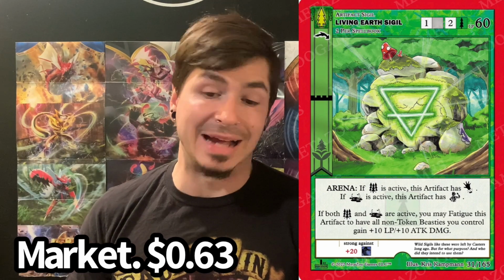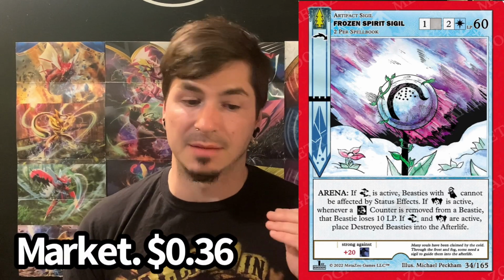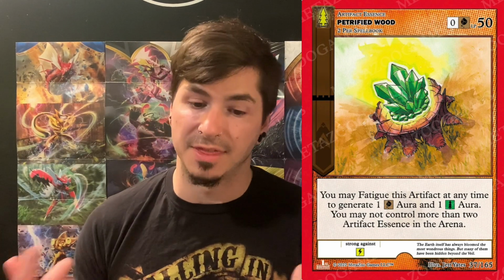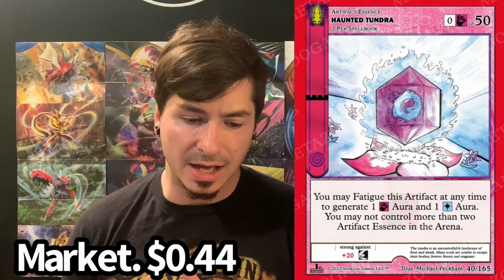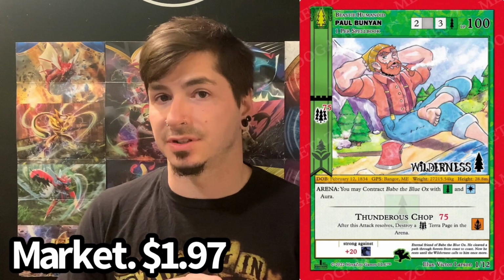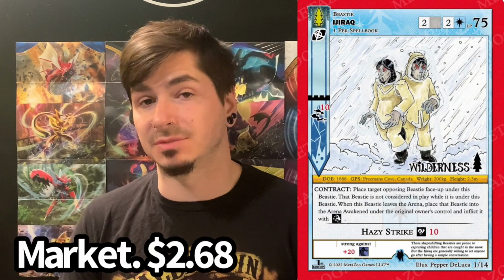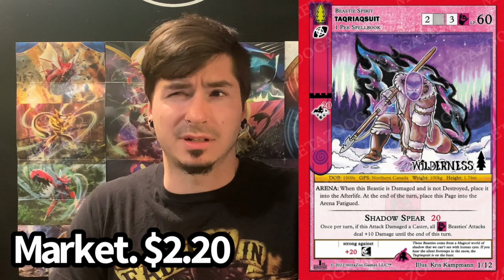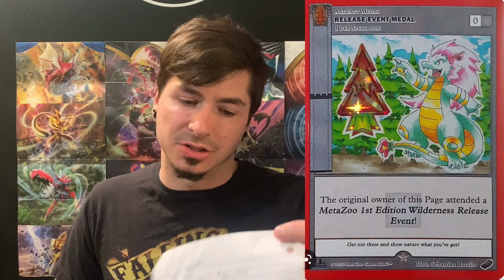[Metazoo] Wilderness Reserved List Current Market Value!!!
Current market value of the set wilderness